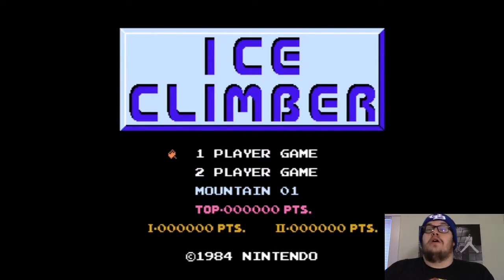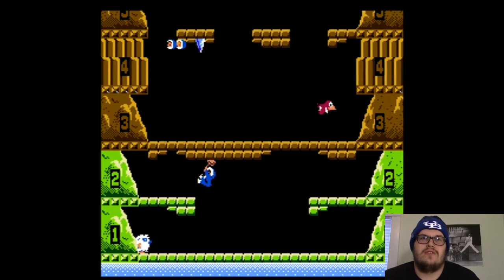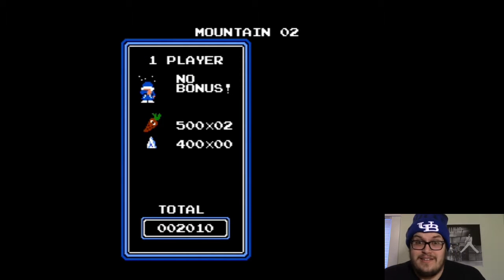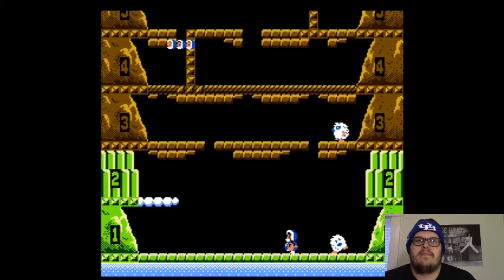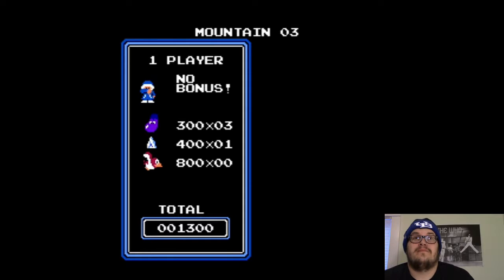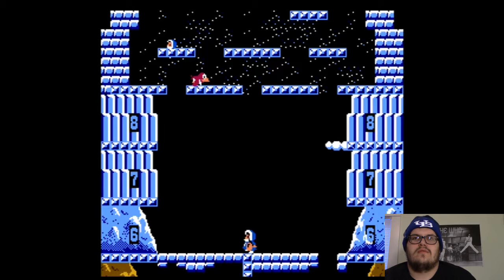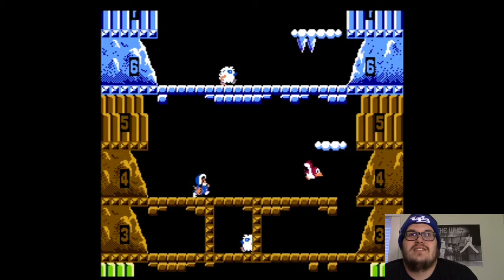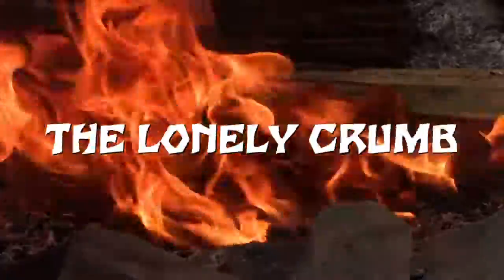Ice Climber | Throwback Thursday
Hello Everybody! Welcome back to an all new episode of Throwback Thursday! Today we dive into Ice Climbers for the NES (1985)

Thank you for checking out the latest episode of The Lonely Crumb!

Follow The Lonely Crumb!